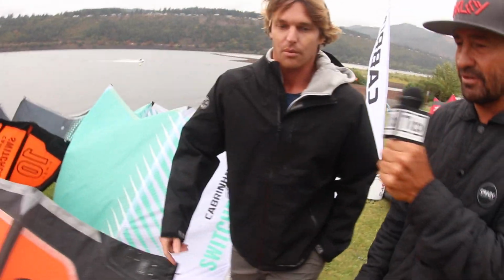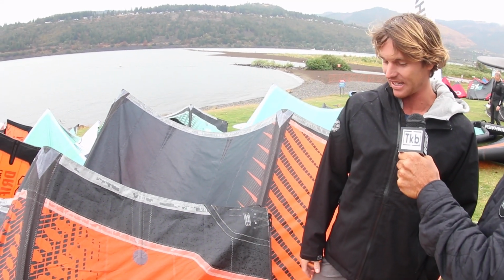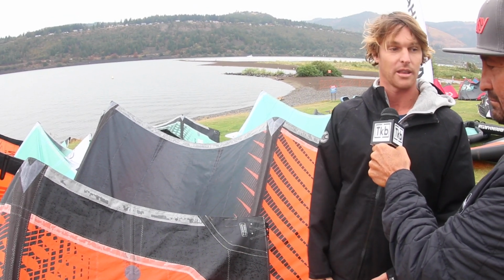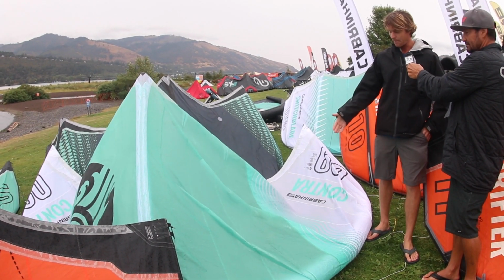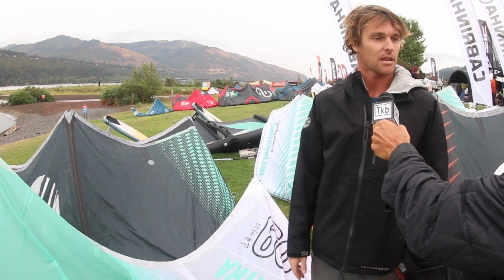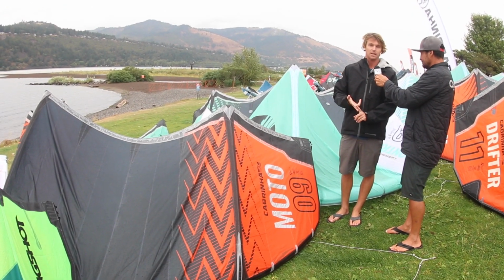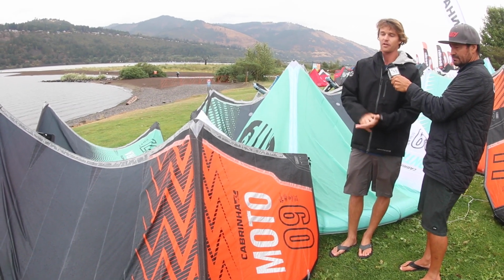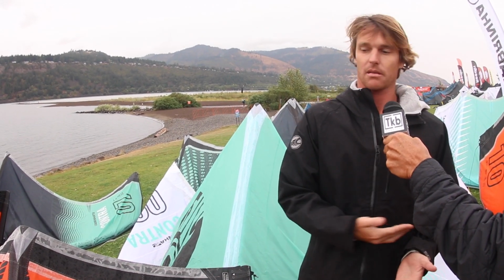2022 Cabrinha Kites Product Preview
Evan Netsch walks us through Cabrinha's kite lineup at AWSI in Hood River, Oregon.